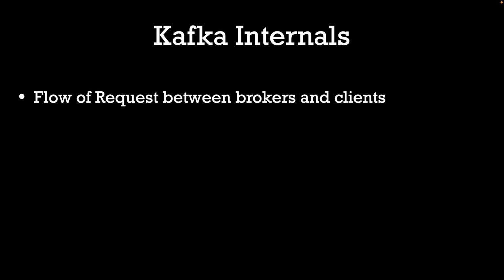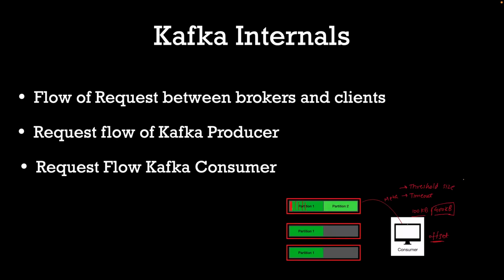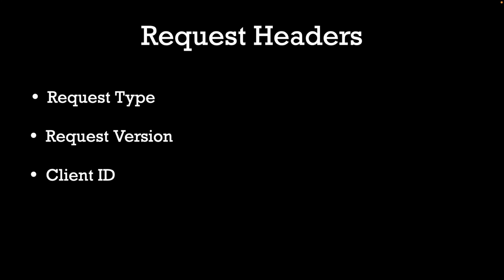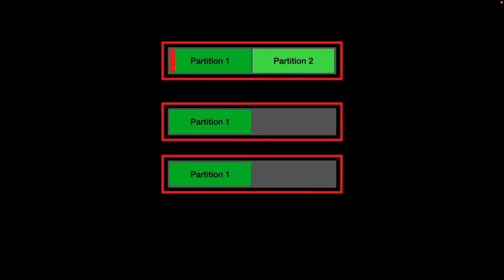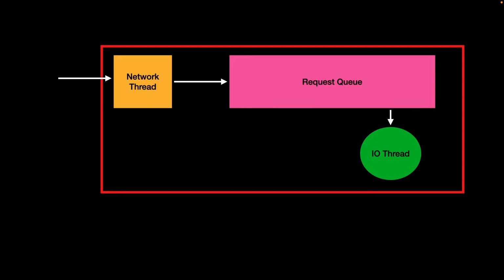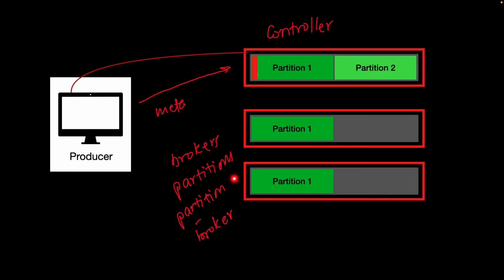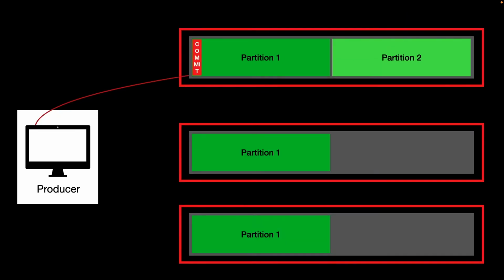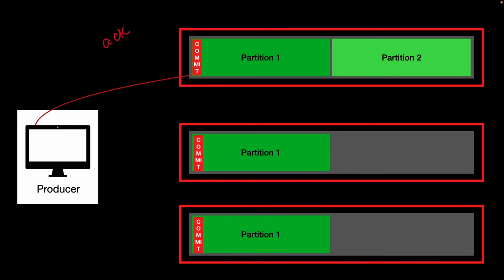Kafka Internals: Understanding flow of data in Apache Kafka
In this video, we will set up a Spring Boot application using Java to see the demo of Apache Kafka.
00:00:00 Introduction
00:01:00 Kafka Replication review
00:02:25 Data Headers
00:03:45 Threading model of Kafka
00:05:10 How producer produces data in Kafka
00:08:30 How consumer consumes data in Kafka

About Developers Checkpoint: In this channel, we discuss various technologies like Docker, Kafka, Databases, Blockchain, etc. We will be covering a lot more stuff in the future.